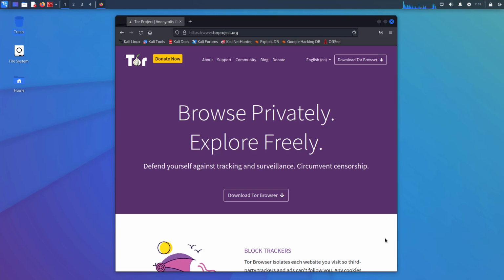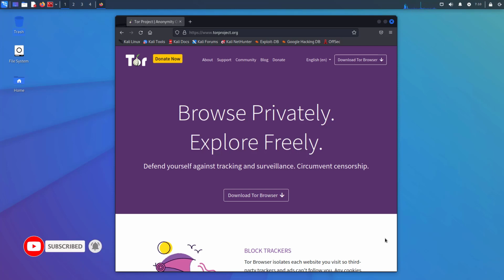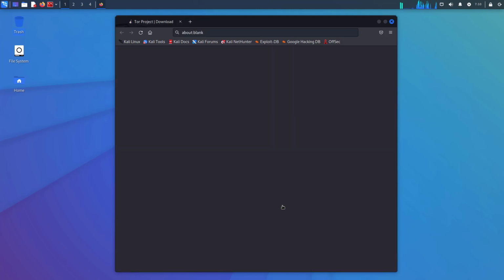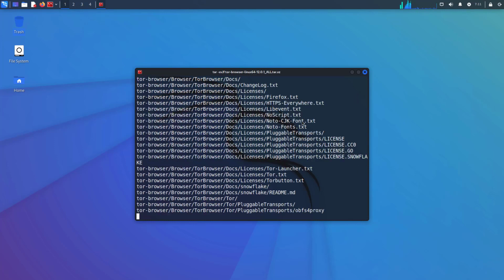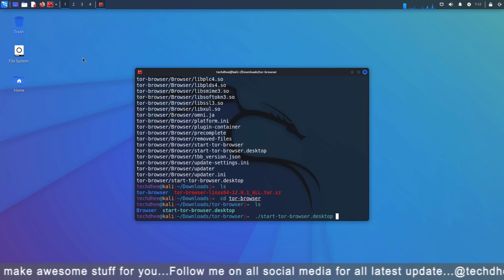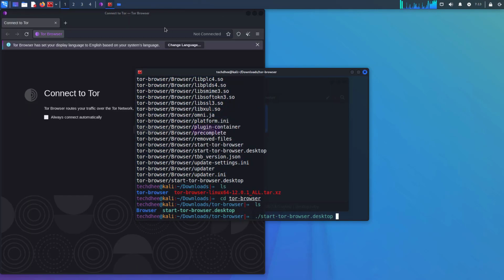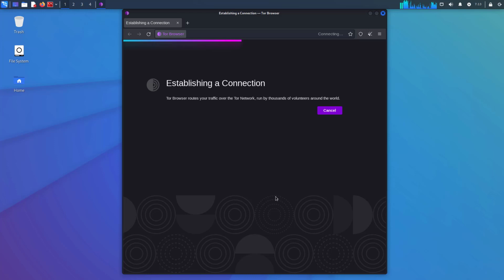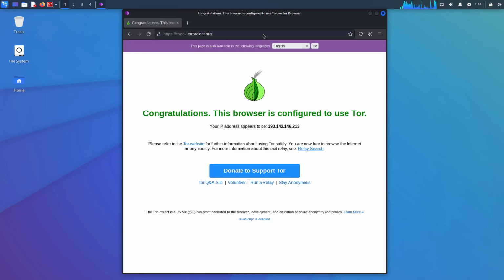How to Install Tor Browser on Kali Linux | Kali Linux 2022.4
In this video I will show How To Install Tor Browser on Kali Linux 2022.4. This is an easy and step by step video tutorial on how to install to browser using terminal in Debian based Kali Linux 2022.4. The Tor Browser is a web browser that anonymizes your web traffic using the Tor network, making it easy to protect your identity online. Tor is an open network of servers run by volunteers that are guided by the non-profit Tor Project.

🕘 Timestamps:
[00:00] ▶️  Welcome
[00:40] ▶️  Download Tor Browser (GUI Mode)
[01:13] ▶️  Extract Tor Browser .tar File
[01:53] ▶️  Start the Tor Browser on Kali Linux
[02:21] ▶️  Connect Your Kali with Tor Network
[03:07] ▶️  Status Tor Browser
[03:21] ▶️  End

✅ Commands:
➥ $ sudo apt update
➥ $ tar -xvf xxxxxxx.tar
➥ $ CD Directory Name

That is it! This is the way How To Install Tor Browser on Kali Linux 2022.4.